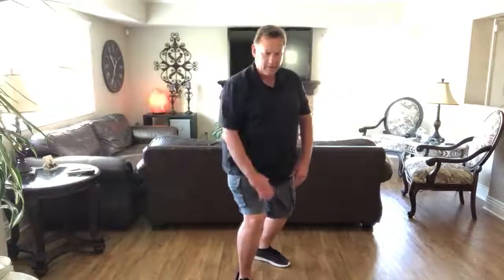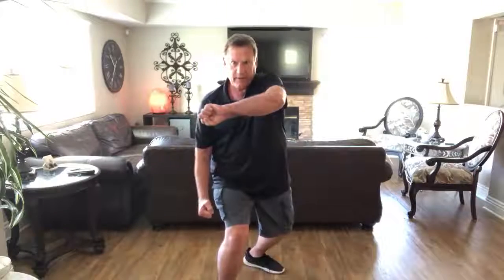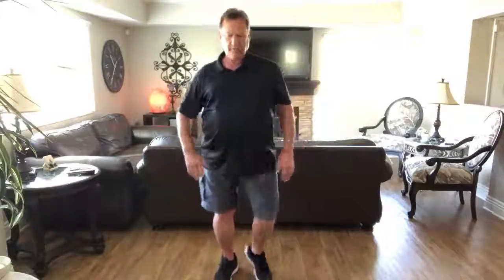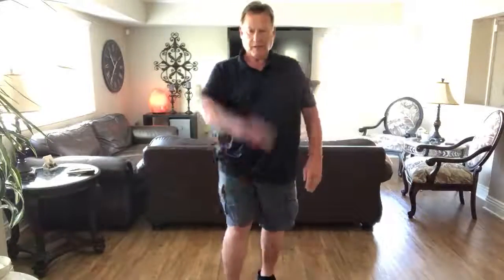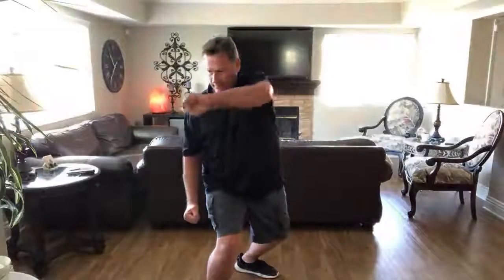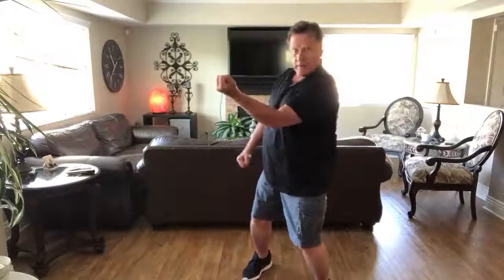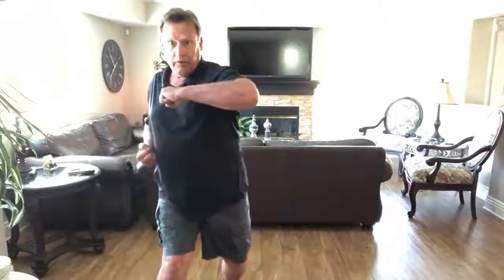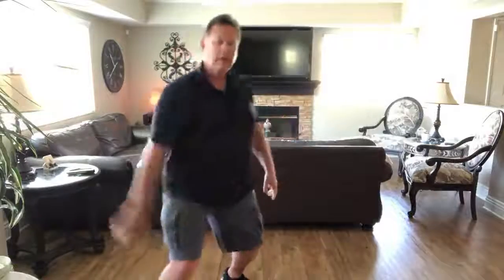Waza #28 over the Water Fall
Okinawa te Karate by Shihan Gordon Doversola. Here his first black belt Master Larry Delano takes us through some of the core techniques.